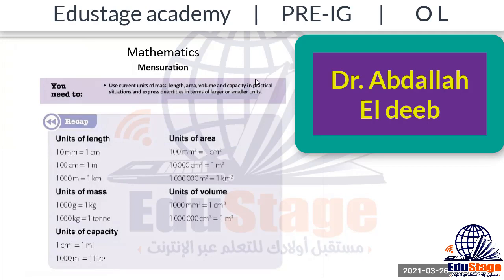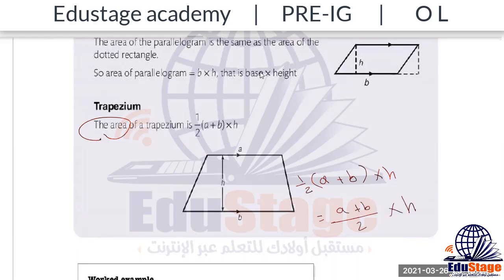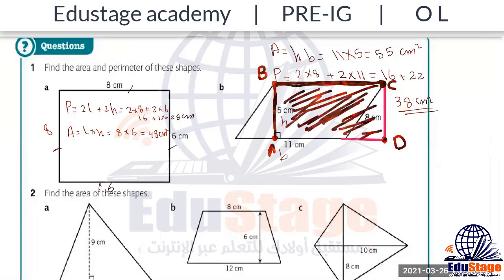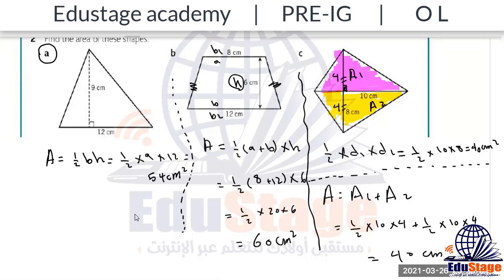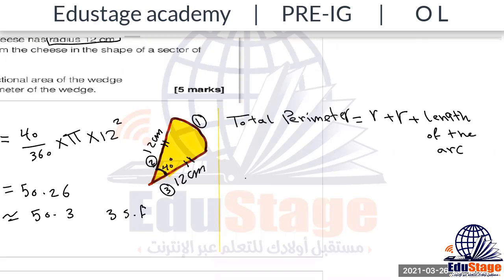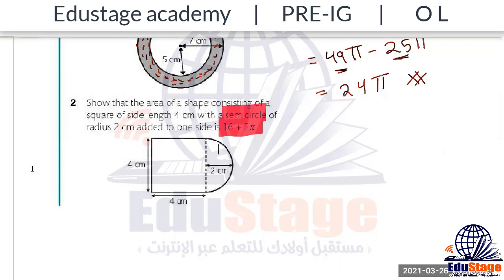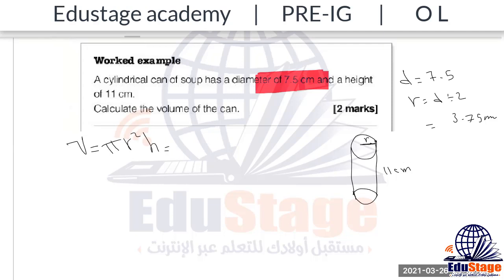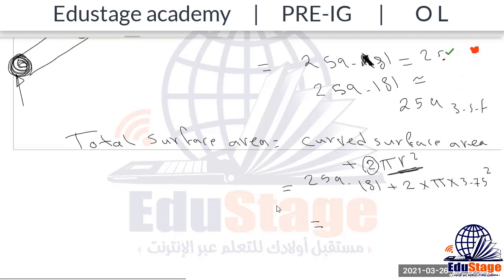mensuration | MR. ABDALLA ALDEEB | PRE IG | MATH | O - L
حصة اونلاين فى اكاديمية اديوستيدج للتعليم اونلاين
لطلاب
MATH  |  IG | O - L
مع خبير المادة فى المدارس الدولية
مستر عبد الله الديب